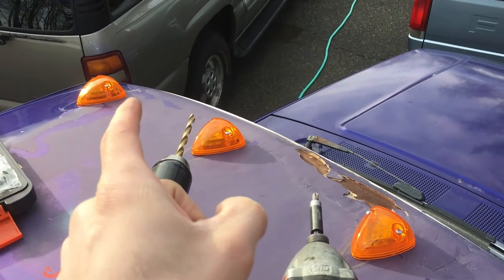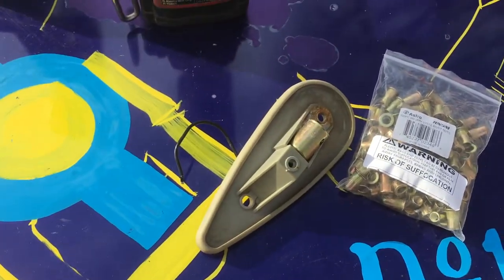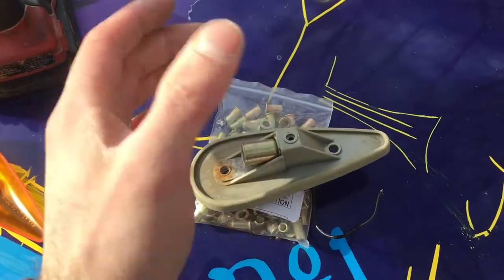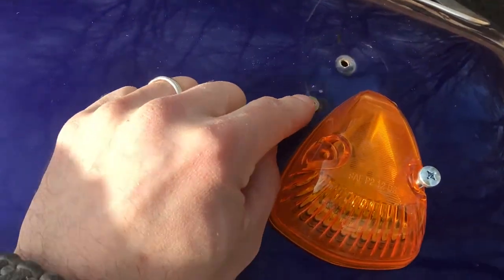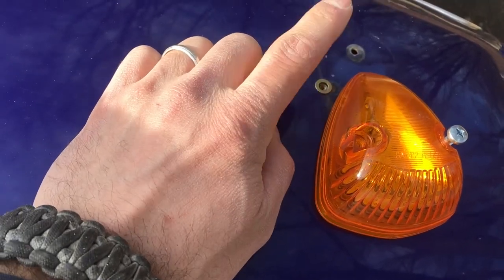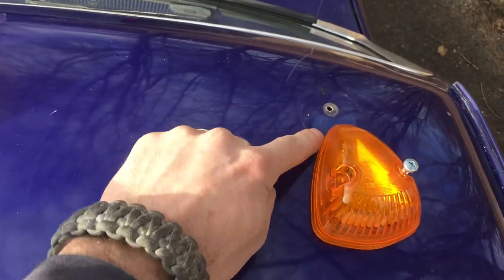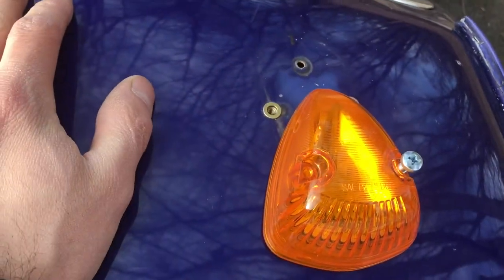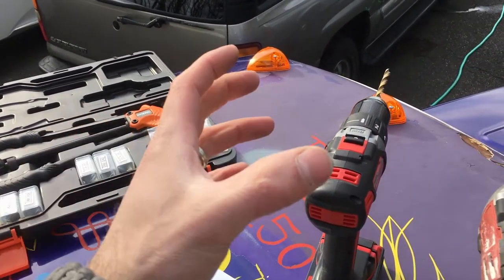Tips on How to Install Cab Clearance Lights | 1995 Ford F150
In this video, I give you a few tips on how to install cab clearance lights so they won't leak or rattle/vibrate loose.

🚧Link for the cab cleanse lights below👇

Truck is a 1995 Ford F150 single cab.

⏰ Time Stamps:
0:00 Intro